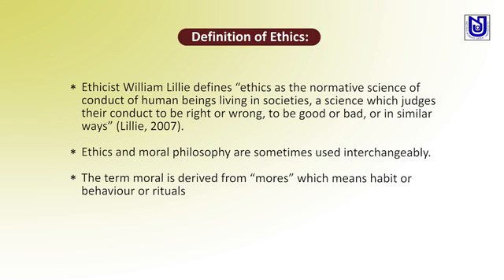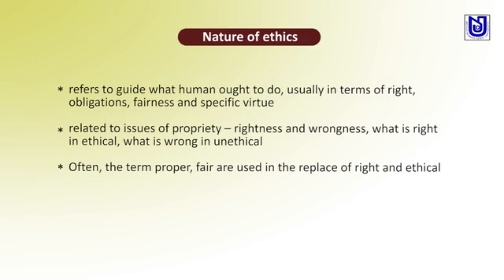Module-1, Unit-7 (Ethics Part-I)